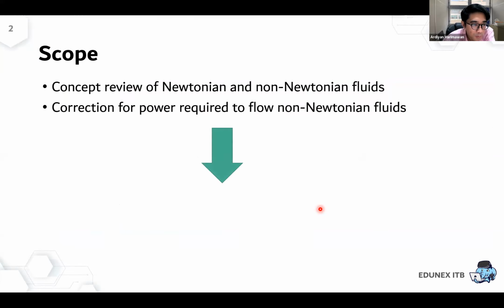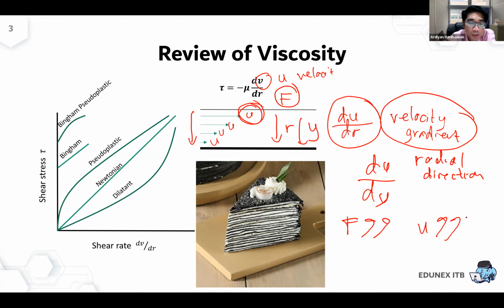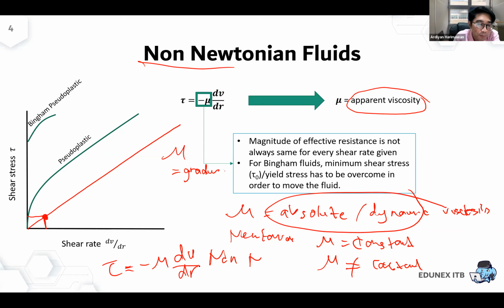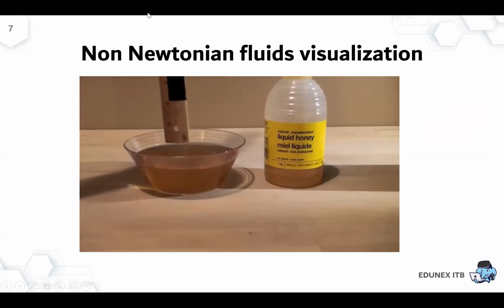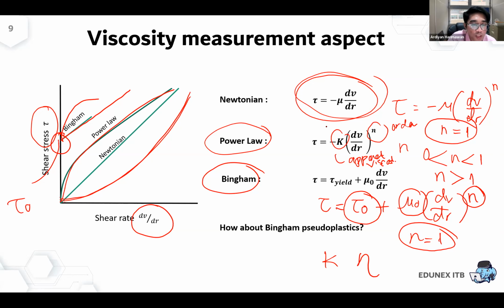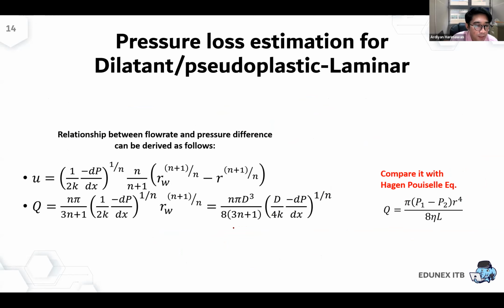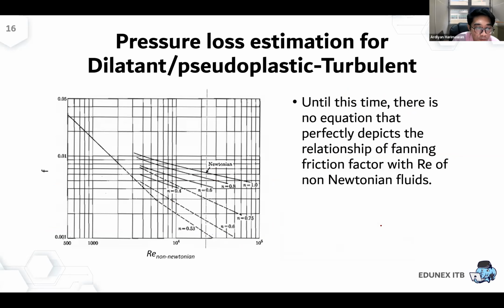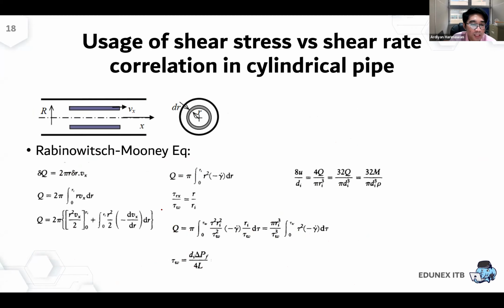TK2107 25. Non Newtonian Fluid